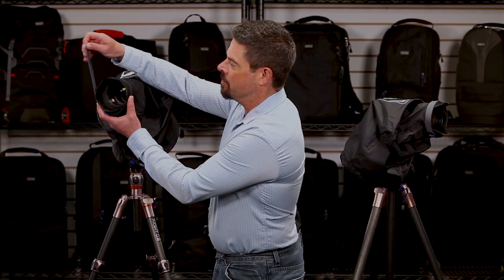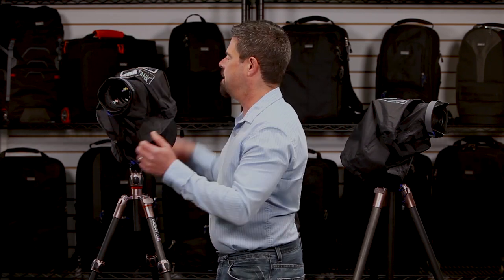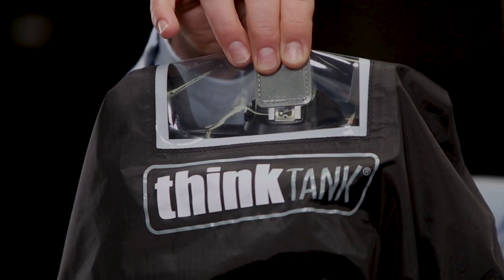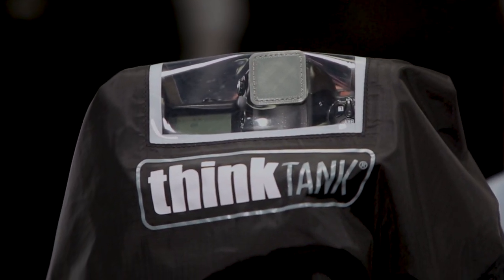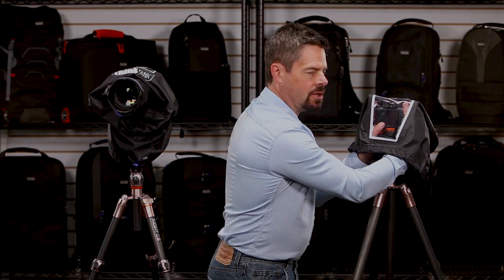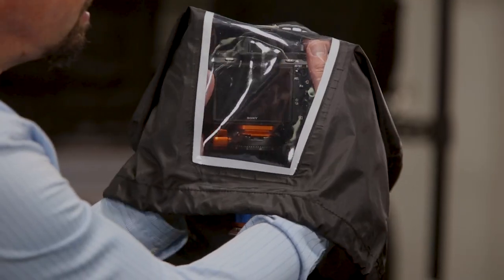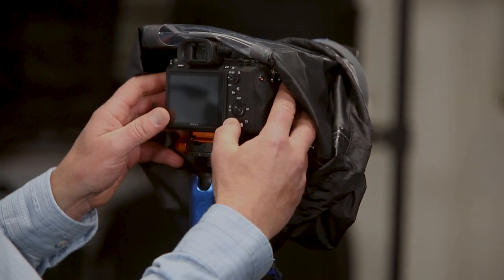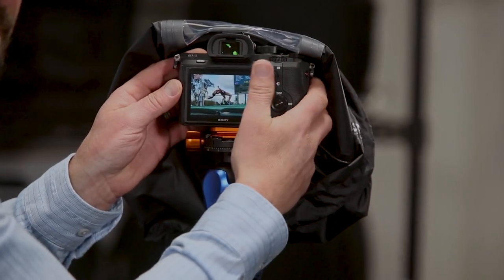Emergency Rain Covers for DSLR and Mirrorless Cameras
Never let bad weather catch you off guard. The Emergency Rain Covers are a simple, compact solution to protect your gear from a downpour or dusty conditions.

KEY FEATURES:
- Seam-sealed for extreme protection in downpour or dusty conditions
- Compresses into an included compact carrying pouch
- Oversize window to view your LCD and controls